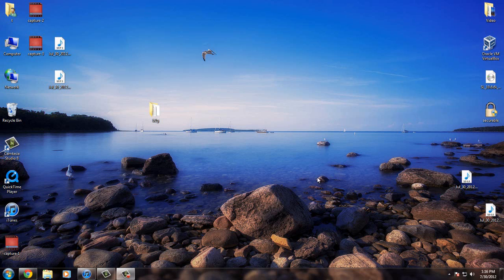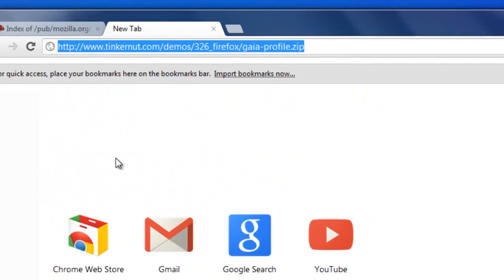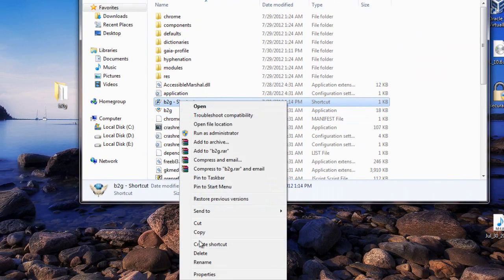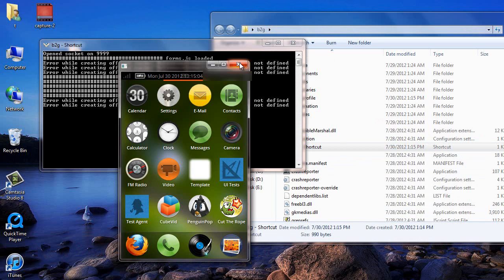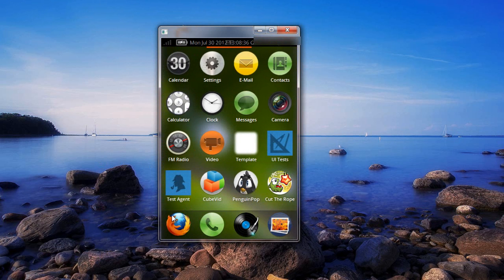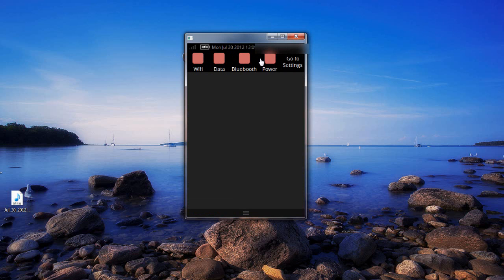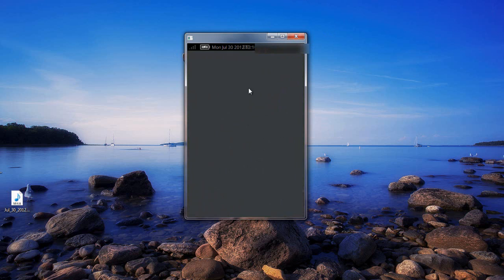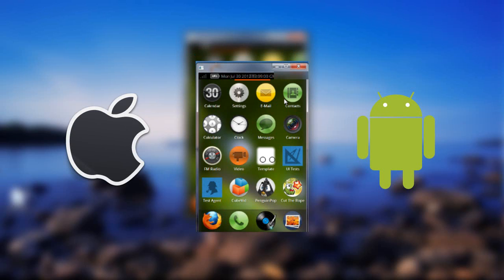Firefox OS Hands On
In this Video I will show you how to install Firefox OS and we will also take a look at some features.